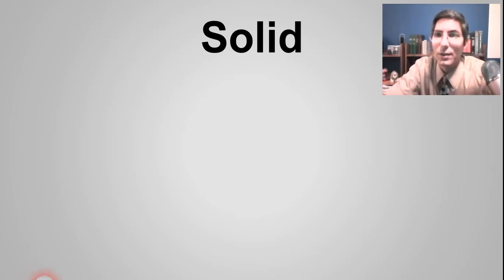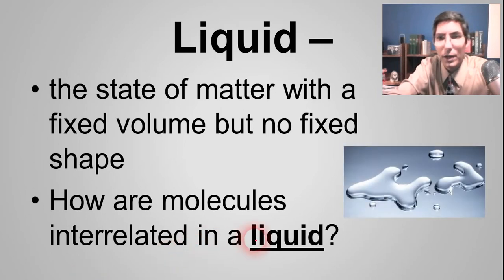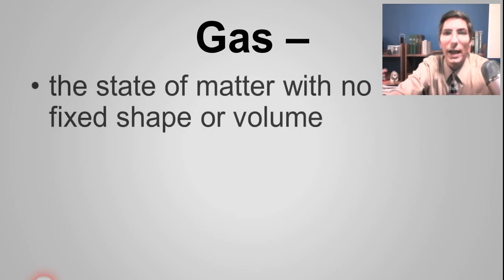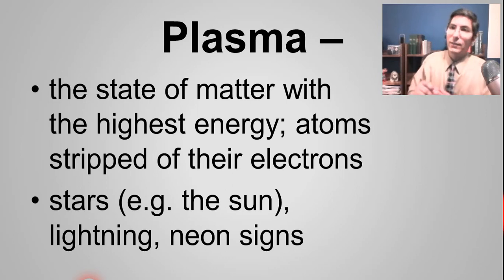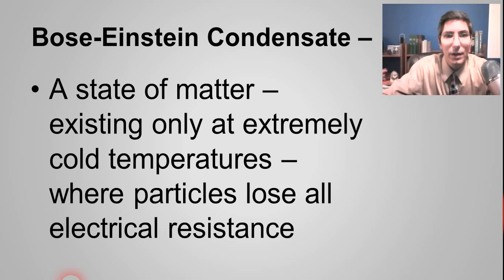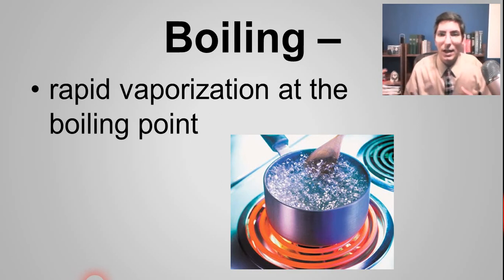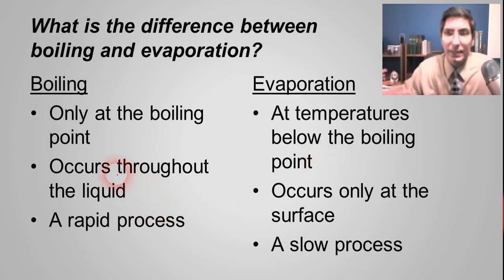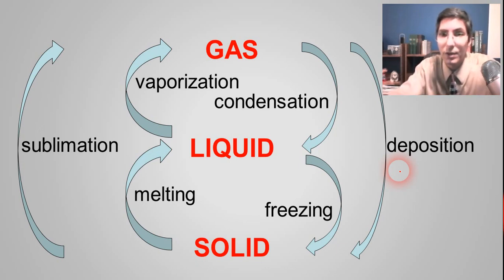States of Matter & Phase Changes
In this video, Mr. Krug describes the five states of matter and the six fundamental phase changes.